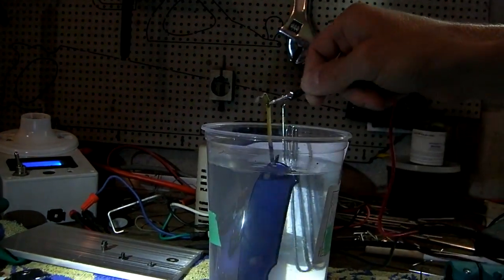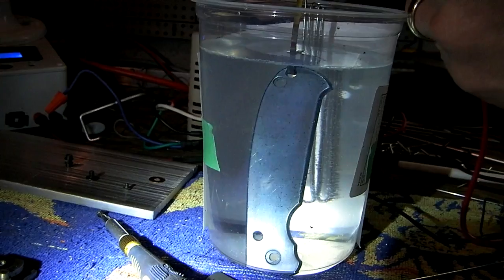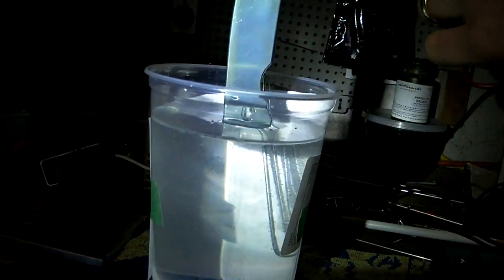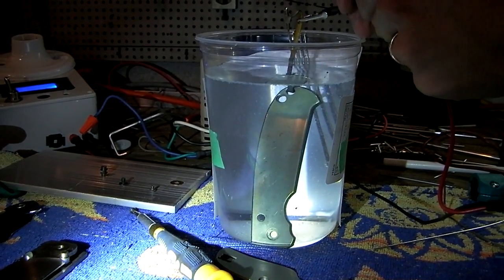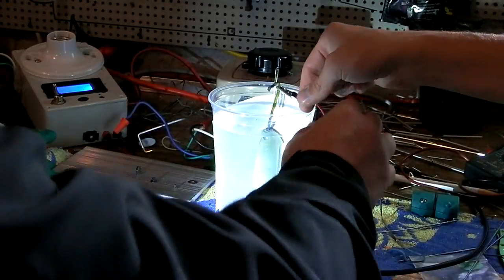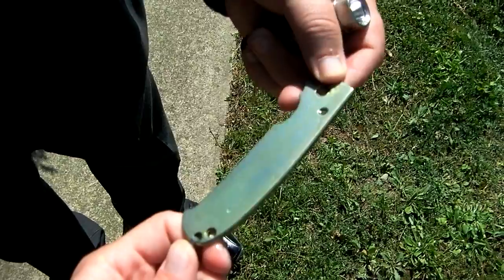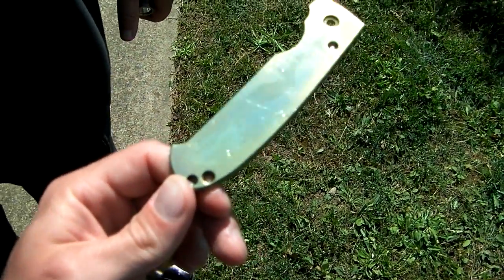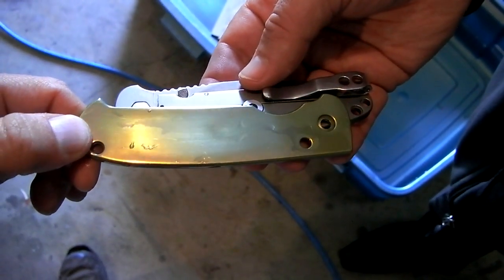AG Russel Acies Part 1 - Anodizing Titanium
A few weeks ago my good friend Shaun came by and we got to play with anodizing titanium!  First I gave this handle a light polish on my buffing wheel, then cleaned it, then we were shooting for a mild toxic green color.  We got to 45v and stopped there because it looked awesome!  You can also get green at around 93v but it's much darker and deeper, this 45v green is very yellow/green, subtle.

My titanium anodizing setup has gone through many changes over the months, trying to get something that works very well and consistent, I think I'm almost there.  One day I'll go through it all and show you how I did the electronics.

In the next vid I'll show how I engraved a very intricate celtic cross through the anodized layer using my cnc milling machine!